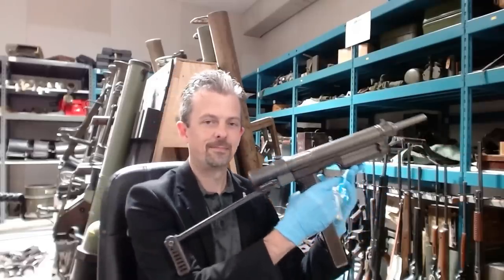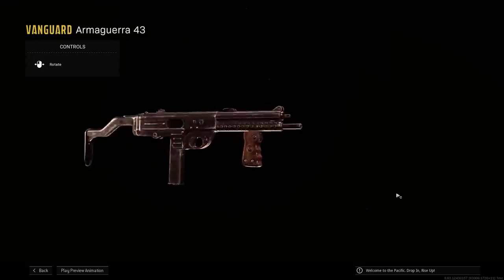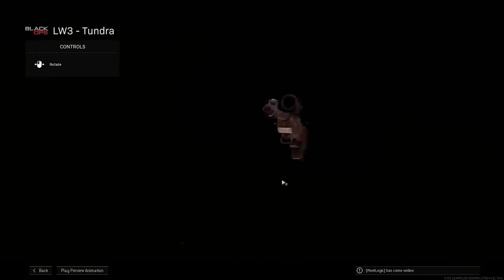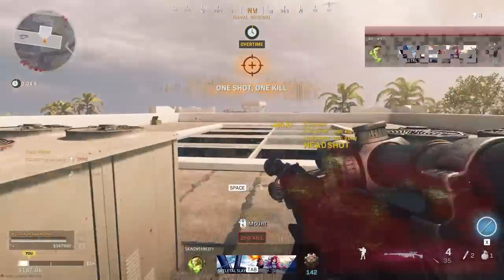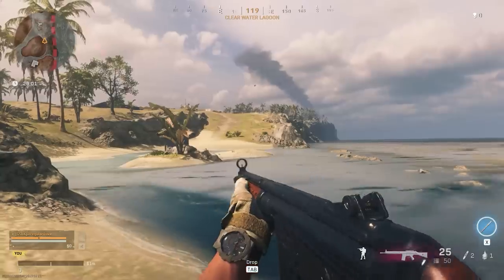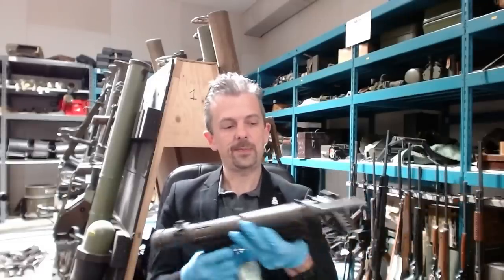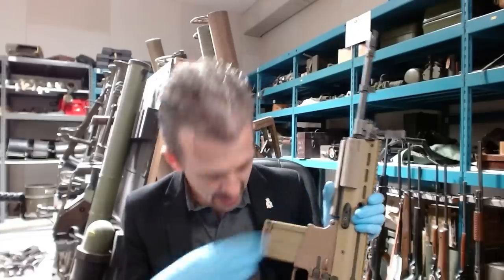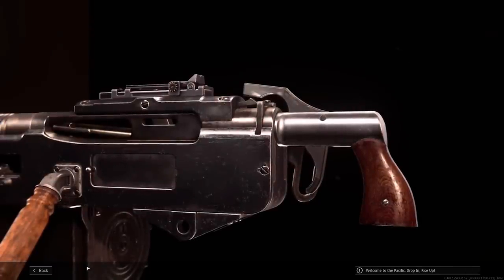Firearms Expert Reacts To Call of Duty: Warzone’s Guns PART 2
Jonathan Ferguson, a weapons expert and Keeper of Firearms & Artillery at the Royal Armouries, breaks down more of the weaponry of Call of Duty: Warzone, including the hideous Burger Town Classic, the knife/pistol hybrid, the Valois Revolver, and a disgusting pink-hued P90.

00:00 - Opening
00:39 - AN-94
02:38 - Armaguerra 43
04:16 - Cooper Carbine
05:22 - LW3 - Tundra
06:45 - Casanova
07:53 - Gorenko Anti-Tank Rifle
09:15 - Itra Burst
10:52 - C58
12:05 - EX1 Laser Gun
13:13 - Burger Town Classic
14:37 - FFAR 1
15:43 - FN Scar 17
17:24 - Valois Revolver
18:26 - Whitley
18:21 - Ending

In the latest video in the Firearm Expert Reacts series, Jonathan Ferguson--a weapons expert and Keeper of Firearms & Artillery at the Royal Armouries--breaks down the guns of Call of Duty: Warzone and compares them to their real-life counterparts.